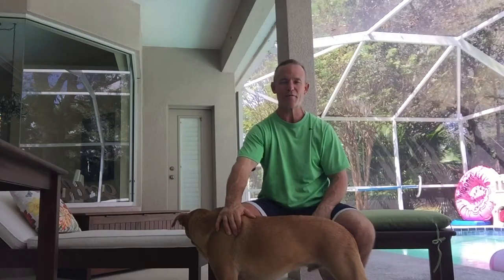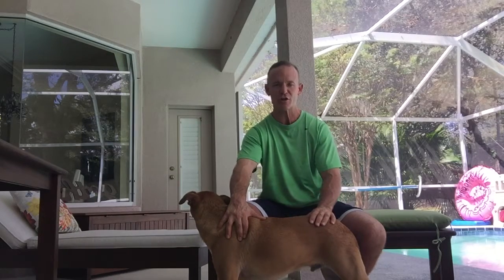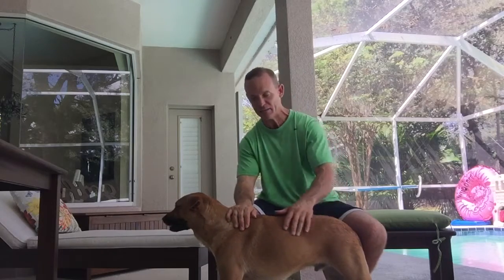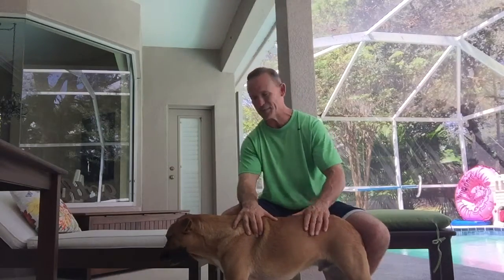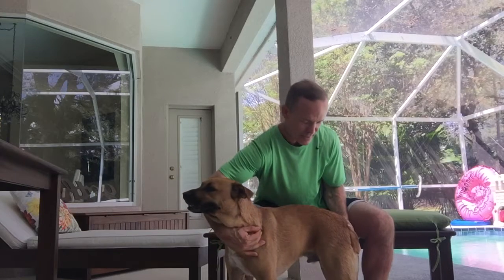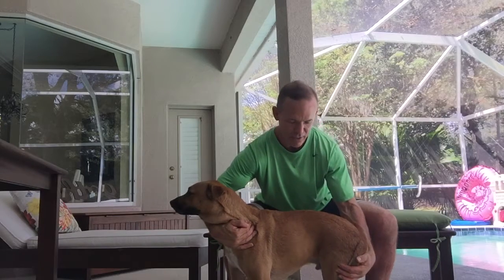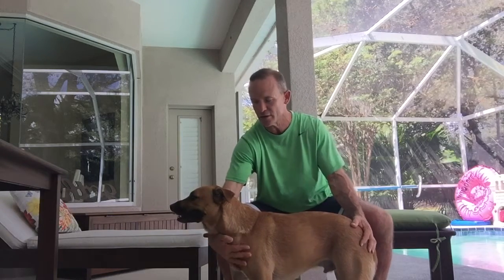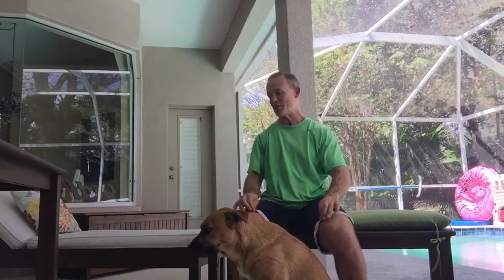Dog Stretch, Stinky demonstrates a functional spine stretch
Dog stretches can literally alter
your dogs quality of life. Check out this video, as Stinky demonstrates a spine stretch that has functional carryover to a dogs every day activity level. and learn how dogs communicate with us through stretching.